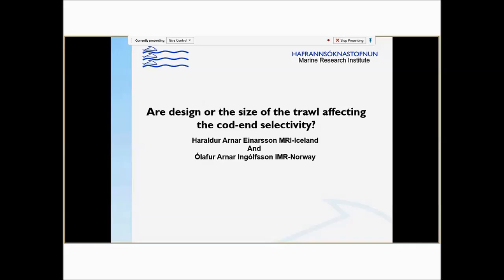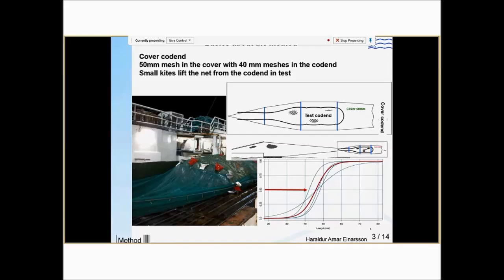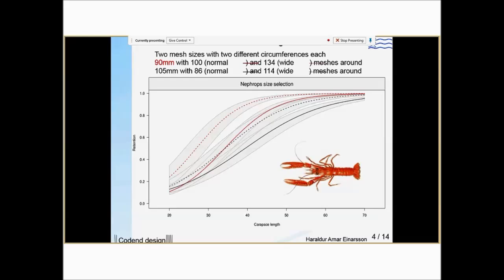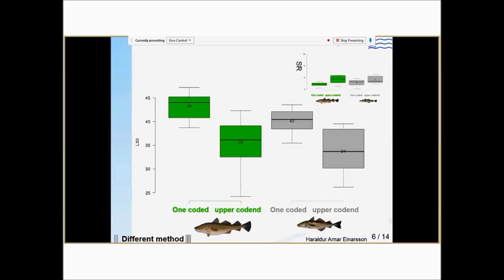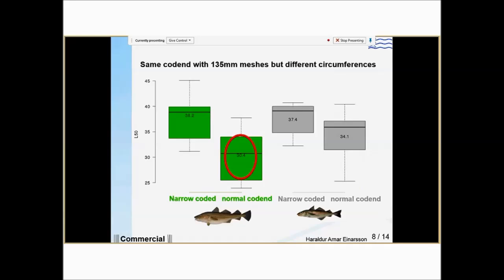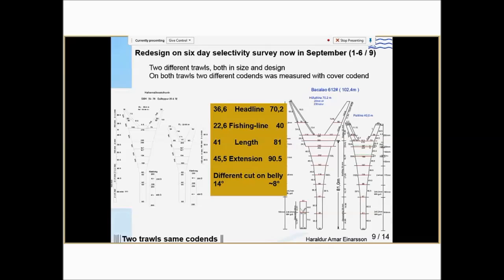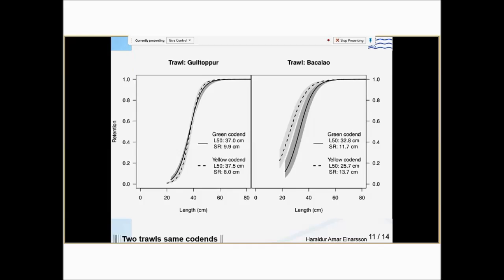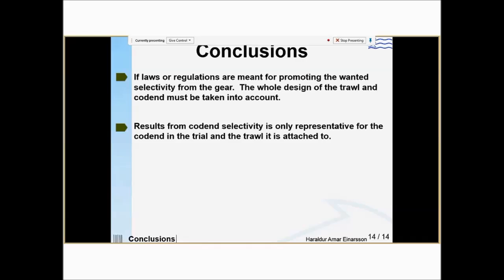Are design or the size of the trawl affecting the codend selectivity by Haraldur Einarsson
Are design or the size of the trawl affecting the codend selectivity? by Haraldur Einarsson from the Marine Research Institute in Iceland.

From a workshop on "New technology for the Nordic fishing fleet: Fishing gear and effective catch handling" held in Reykjavík Iceland October 1st & 2nd 2013.

Convenors: Matís, Sintef, Catch-fish and Havstovan.